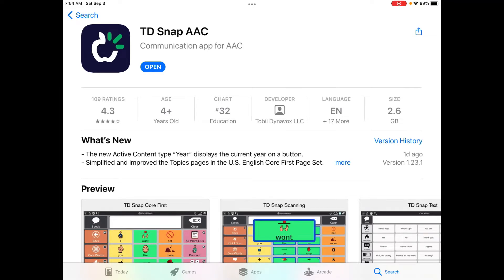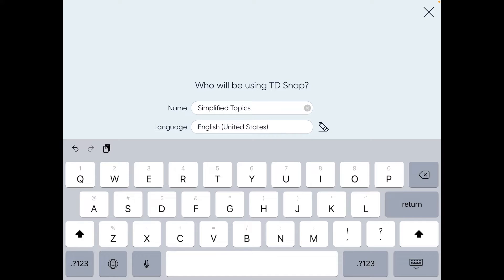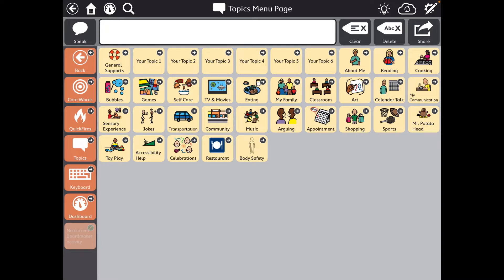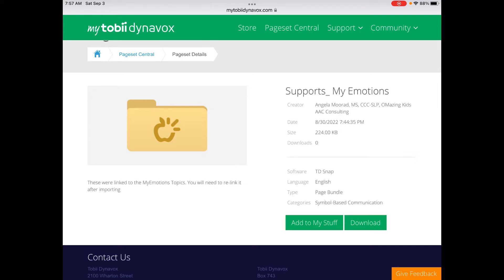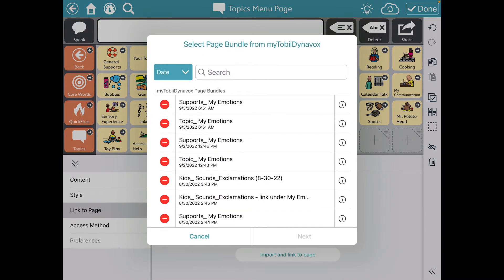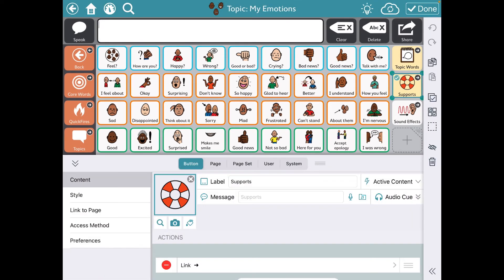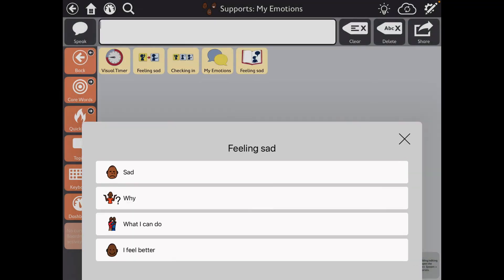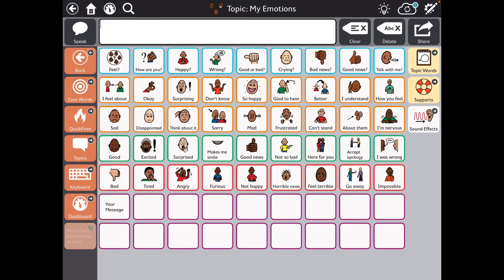TD Snap: Simplified Topics 1.23 Update. How to add back the My Emotions Topic & Supports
Unfortunately the 1.23 update for TD Snap removed the My Emotions topic.  I found this topic helpful when teaching self-regulation skills so uploaded a copy to Pageset Central that you can import to add it back And the Supports to go with that Topic This video shows how to import them back into TD Snap.